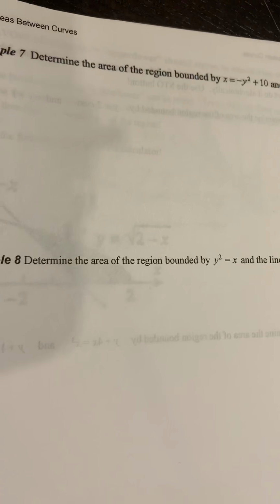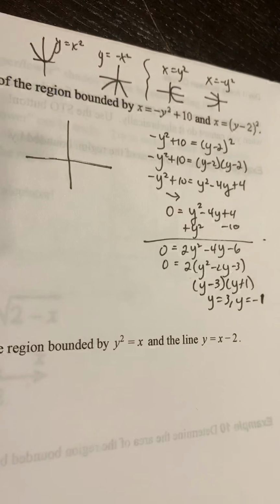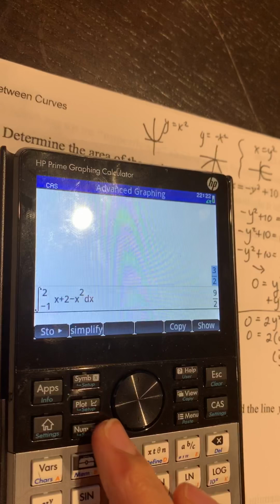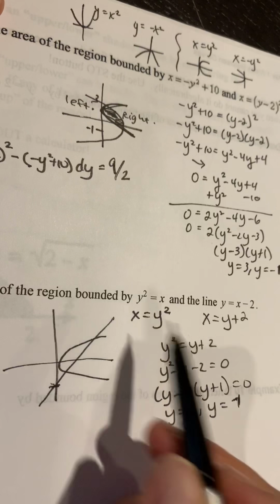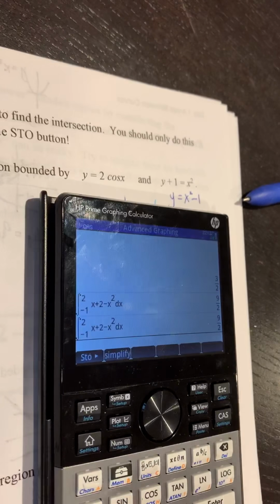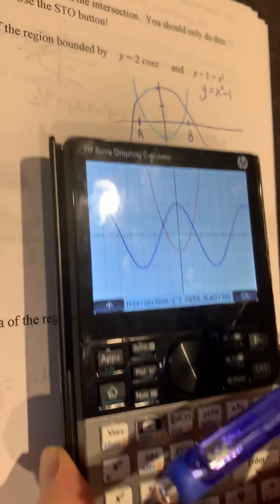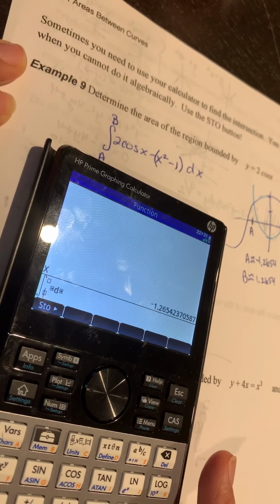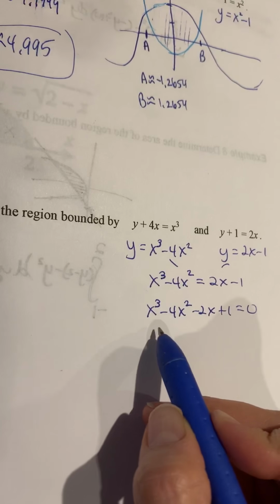March 18, 2020